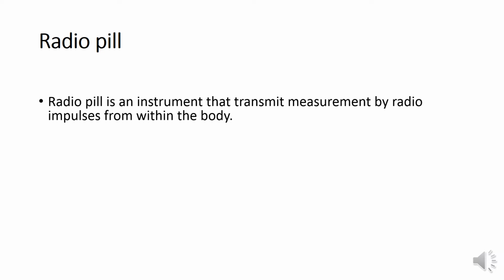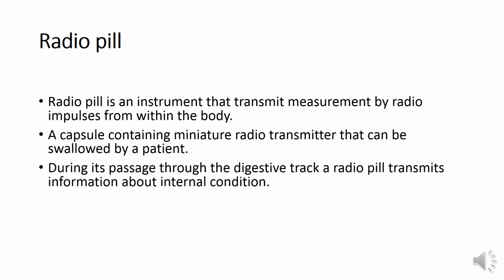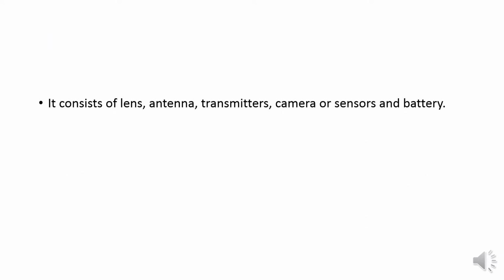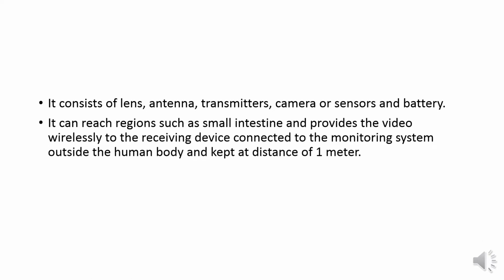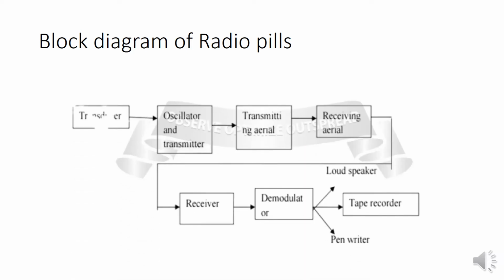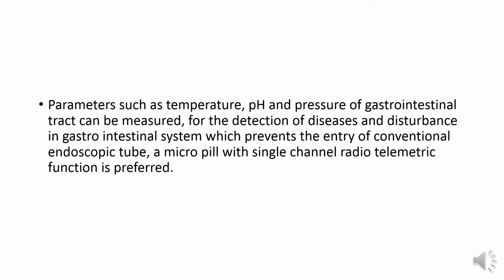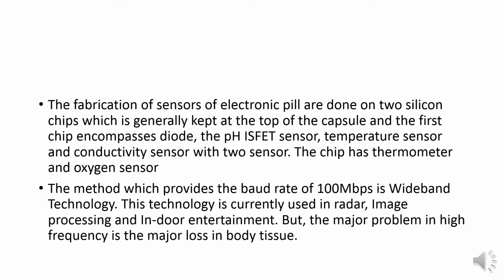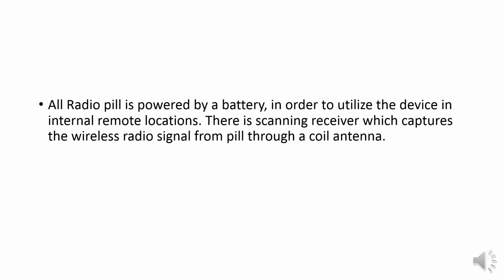5.3 Radio pill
5.3 Radio pill - MEDICAL ELECTRONICS